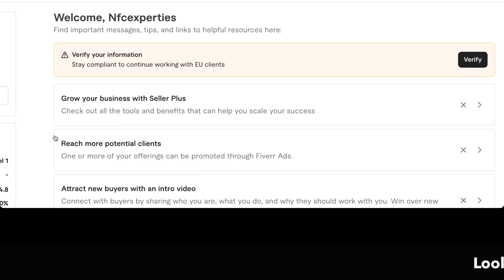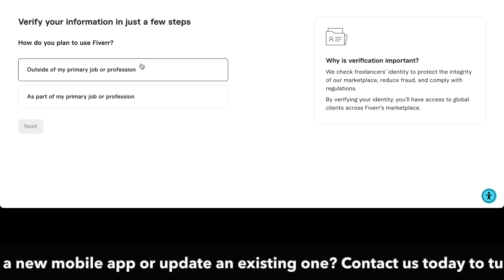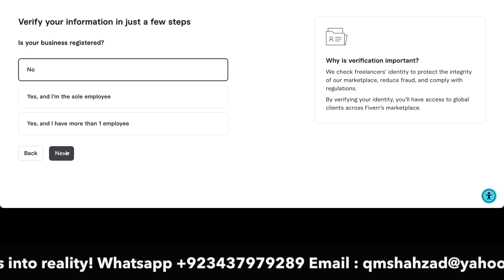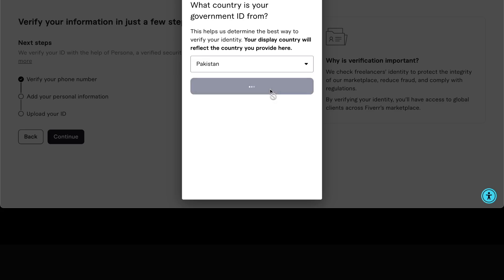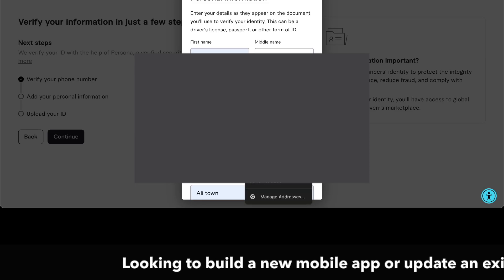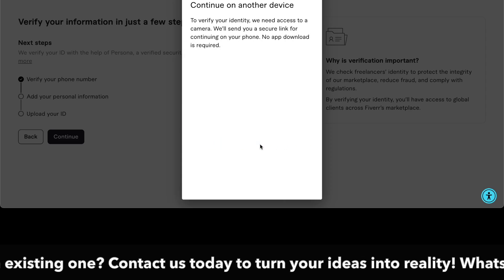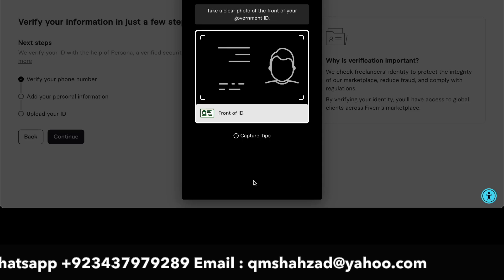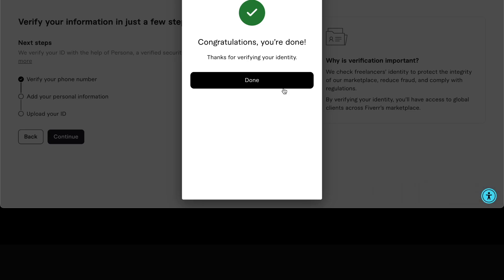How to Verify Your Fiverr Account to Stay Compliant with EU Client Rules (Step-by-Step Guide)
Are you a Fiverr freelancer working with EU clients? Stay compliant with Fiverr’s requirements by verifying your account! 🌍 In this video, I’ll walk you through the process of verifying your information on Fiverr to continue working with European Union clients and avoid disruptions.

🔑 What You'll Learn:

Why account verification is important for EU compliance.
Step-by-step instructions to verify your information.
Tips to avoid common mistakes during the verification process.
✅ Make sure your Fiverr profile remains active and compliant! Don’t miss this essential guide to keep your freelancing journey on track.

💡 Helpful Links:

Fiverr Support: [Insert Fiverr Support Link]
EU Compliance Guidelines: [Insert Relevant Link]